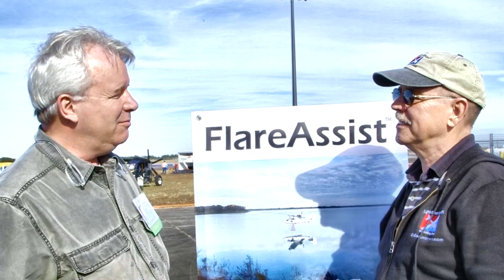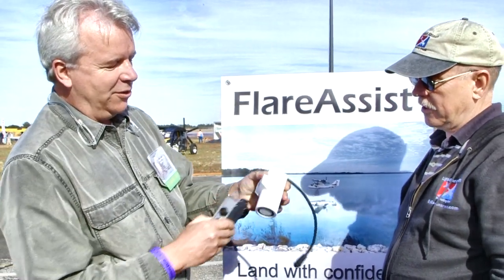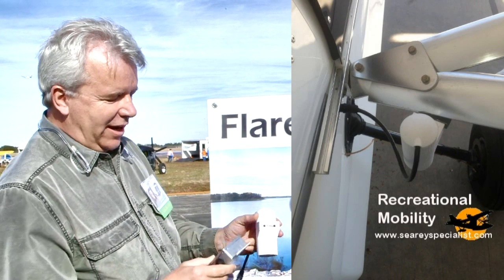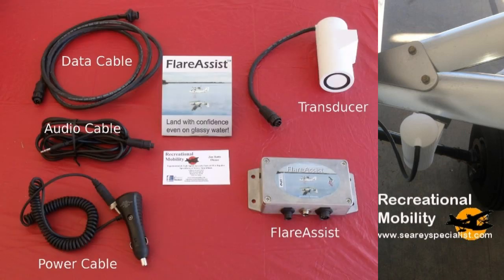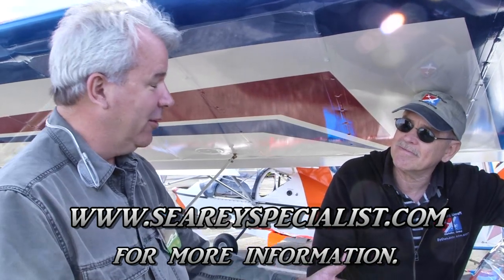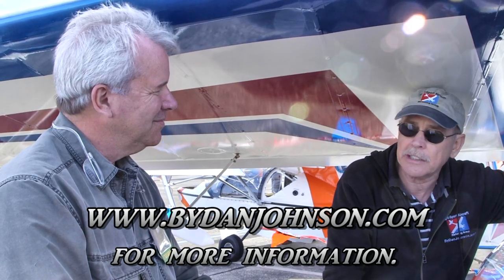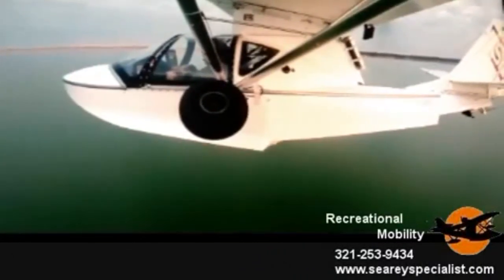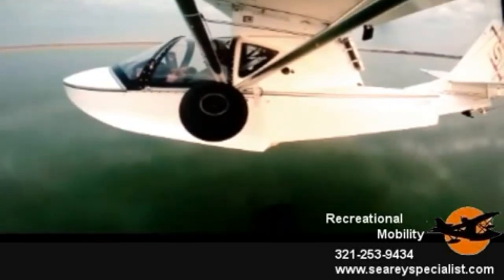SeaRey FlareAssist, Flare Assist ultrasonic altitude measurement to assist pilot on landing.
-- Dan Johnson talks to John Pursey about his revolutionary FlareAssist -- which aids pilots in judging altitudes over glassy water, grass strips or paved runways.

Pilots must learn to use visual clues to judge the aircraft's altitude, to maintain terrain clearance; and to arrest the rate of descent for flare and landing. Unfortunately, visual clues are not always available or can be dangerously misleading.

Flare Assist uses rapid pulses of ultra-high frequency sound waves, then annunciates the computer-filtered results in the pilot's headset. This allows the pilot to devote all his attention to flying the aircraft while knowing the actual height of the hull above the surface.

Though radar altimeters could in some cases be useful in experimental aviation, their complexity and expense are prohibitive. FlareAssist offers a simple, accurate and economical ultrasonic solution.

With Flare Assist ultrasonic measurements are converted to distance calls to the pilot. Flare Assist counts down in the pilot's headset from 15 feet to one foot. It was primarily intended for the inventor's SeaRey.

Flare Assist is available from Jim Ratte of Florida who specializes in SeaReys and owns a company called Recreational Mobility in Malabar, Fla.